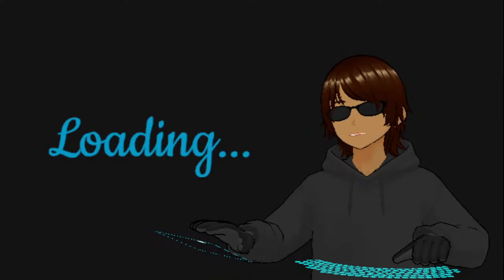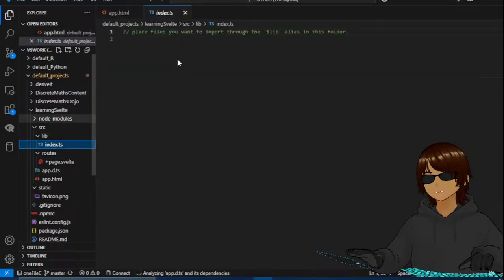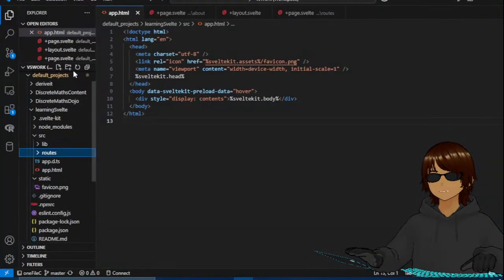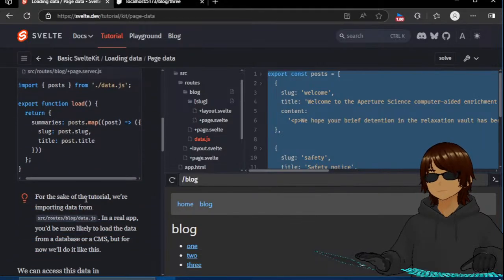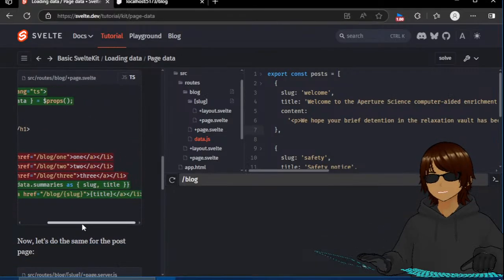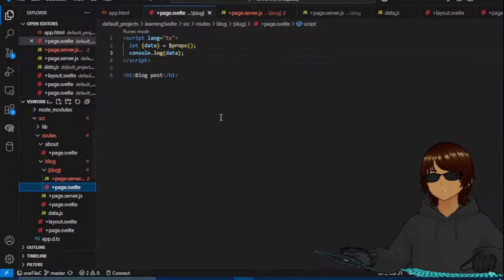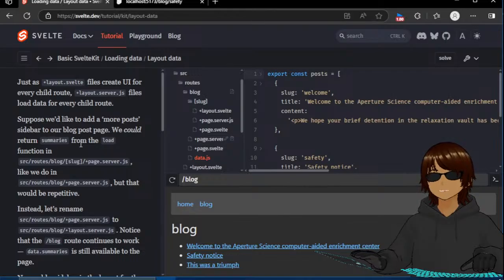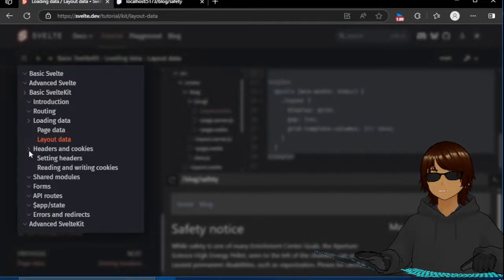Learning basic SvelteKit